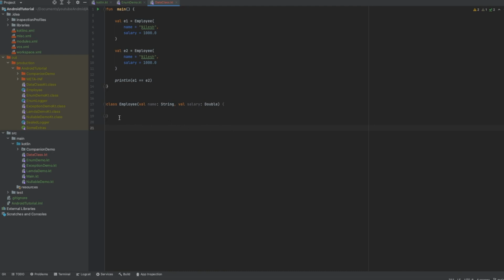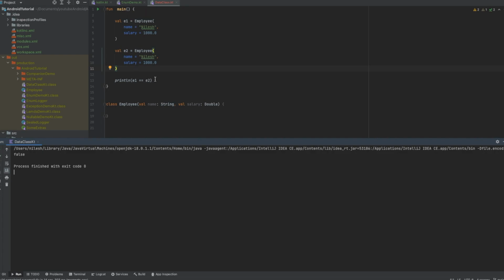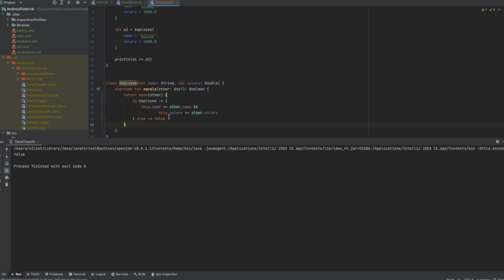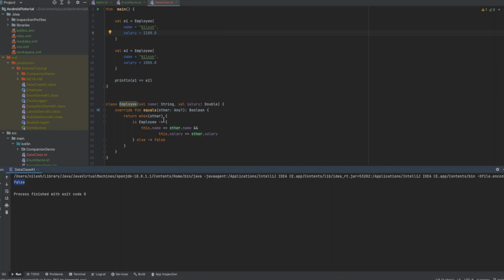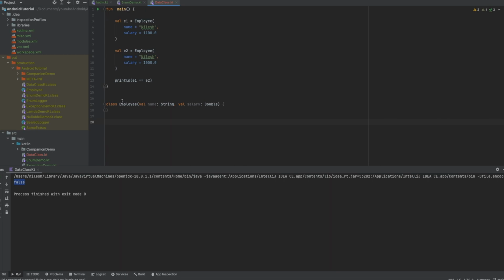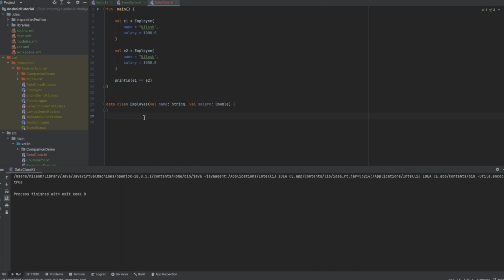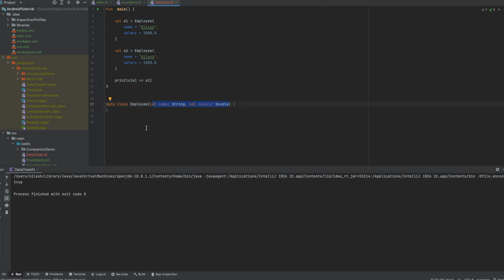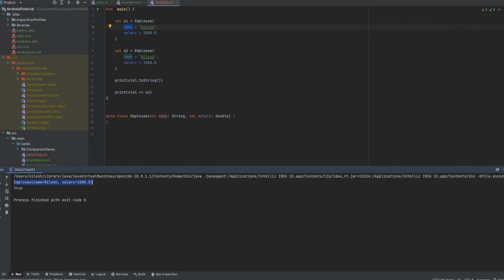What is Data class in kotlin?